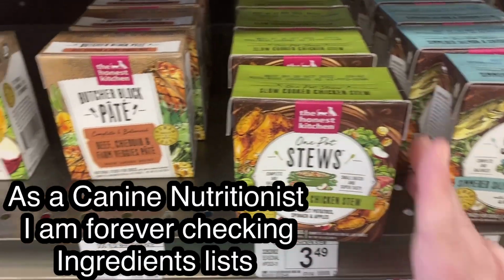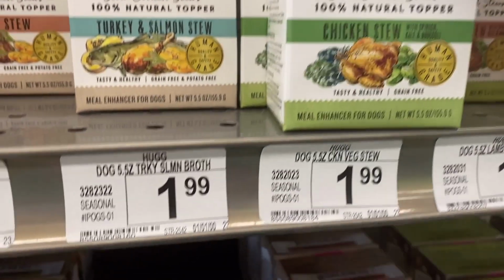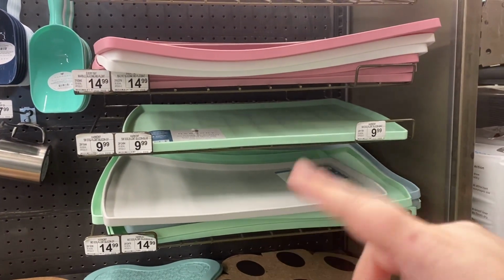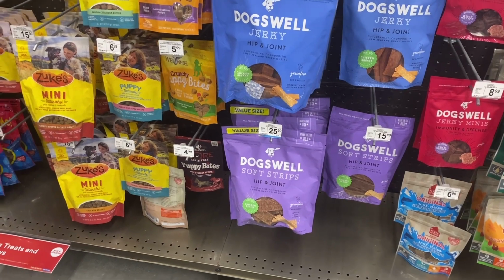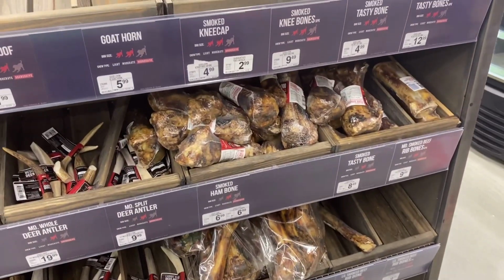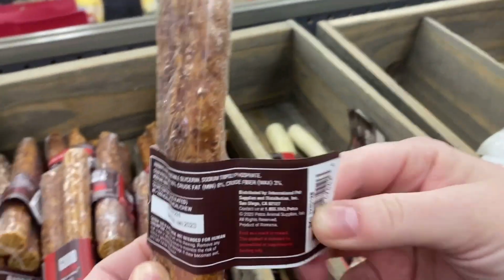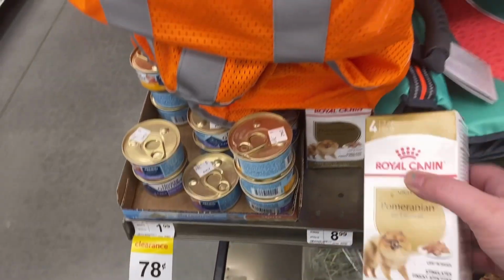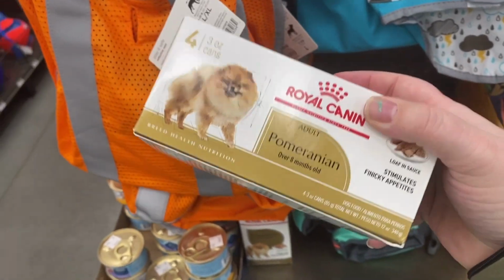Shopping with a Canine Nutritionist at Petco Dog Bones Chews Dog Food Review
Join our Facebook Group Padfootpoms for more!
All Breeds and Mixes welcome!
Nutritional info
Recommended Food List
Help with Dog food
Homemade Cooked dog food recipes
Raw feeding recipes
Supplements
One on one help
Professional help from a Canine Nutritionist
Breeder advice